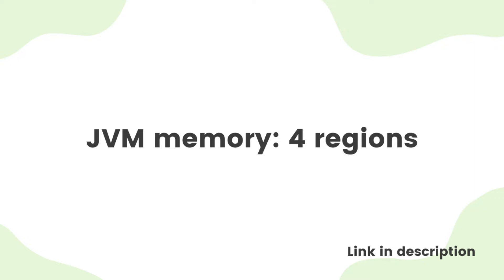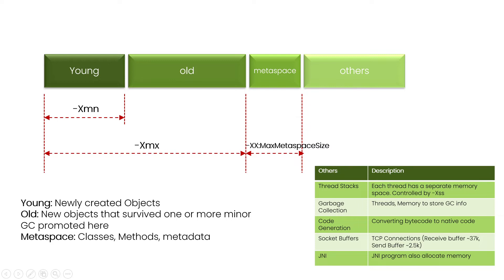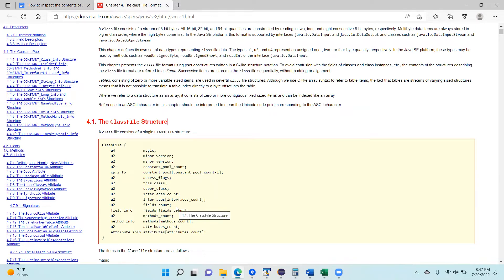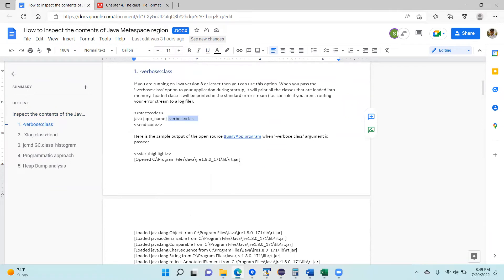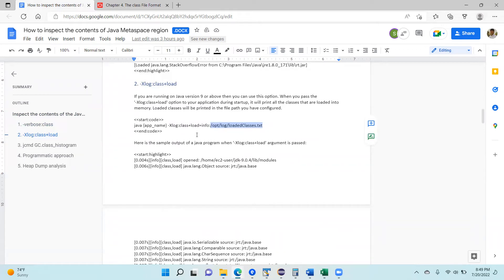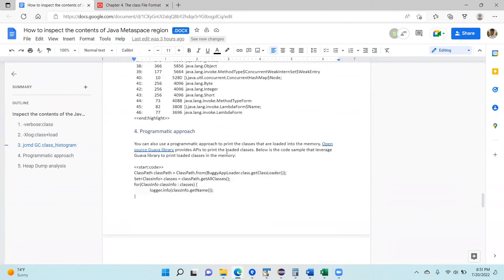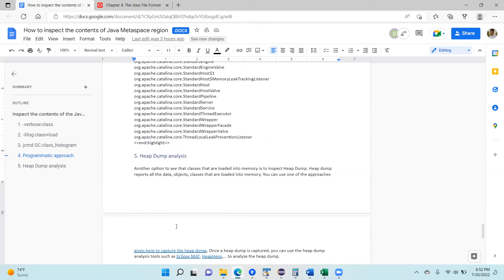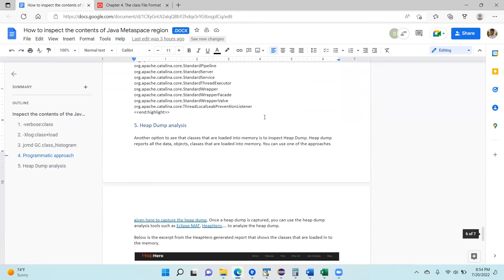Learn how to inspect the contents of the Java Metaspace region!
Sometimes your application might run into 'java.lang.OutOfMemoryError: Metaspace'. In such circumstances you might want to see what are the contents loaded in the Metaspace region of the JVM. In nutshell, the Metaspace region in the JVM memory contains the class metadata definitions that are required to execute your application. In this video, let's explore the options that are available to see the classes that are loaded into the Metaspace.

Topics covered:

00:10 - Different regions of JVM memory
00:43 - What is Metaspace?
01:50 - Metadata definitions
03:53 - 1st approach (-verbose:class)
05:05 - 2nd approach (-Xlog:class+load)
05:52 - 3rd approach (jcmd GC.class_histogram)
07:28 - 4th approach (Programmatic approach)
08:14 - 5th approach (Heap Dump analysis)